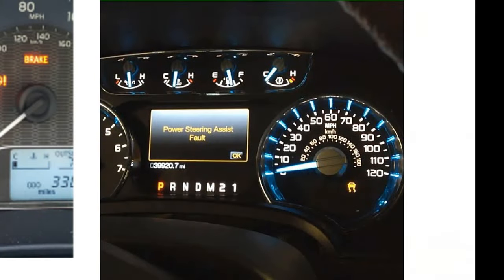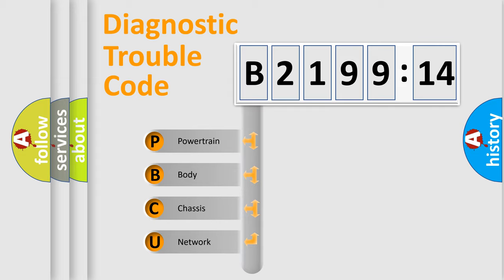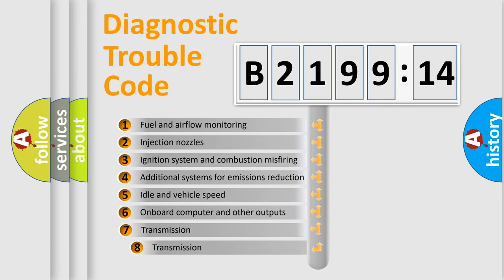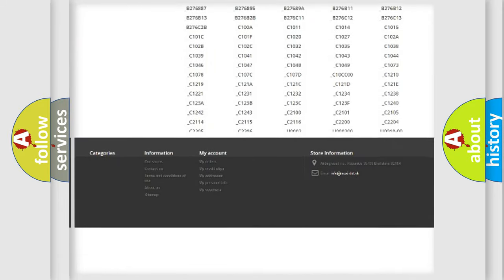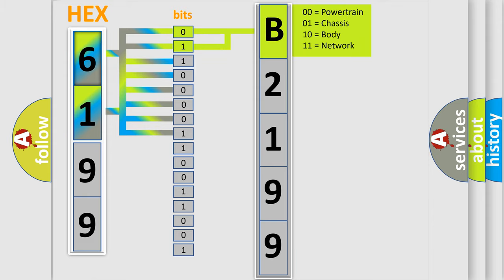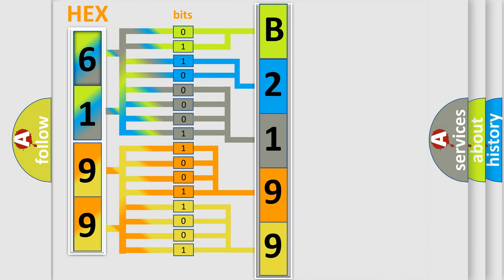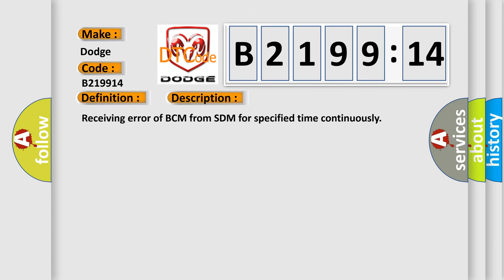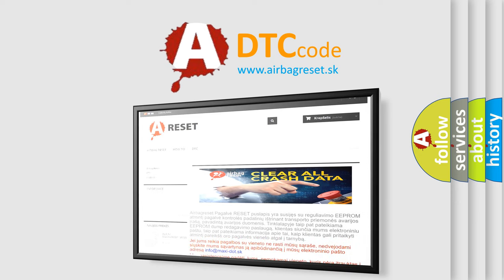DTC Dodge B2199-14 Short Explanation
Contents:
0:21 Basic DTC analysis according to OBD2 protocol standard.
1:48 Insight into programming
2:58 A diagnostically understandable description of the Diagnostic Trouble Code
3:05 Basic error definition

Make
Dodge
Code
B2199 14
Definition
Lost communication with restraints start control module
Description
Receiving error of BCM from SDM for specified time continuously
Cause
CAN circuitBCM
Failure Type